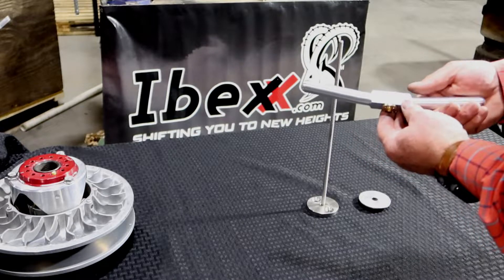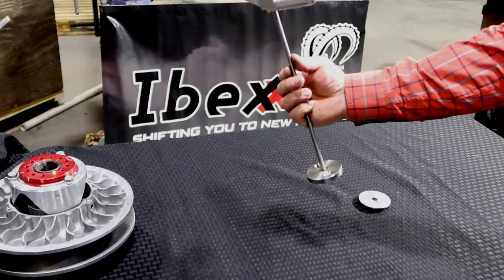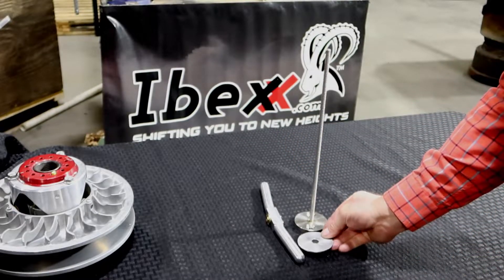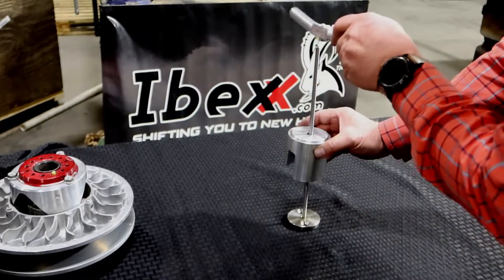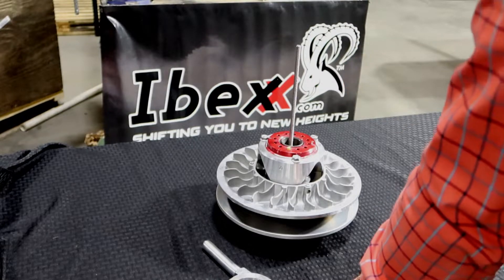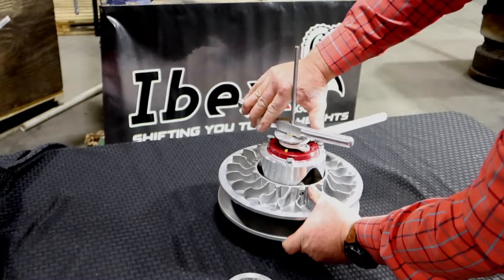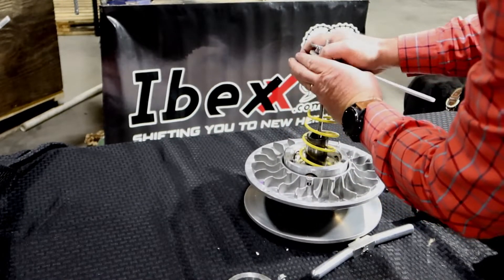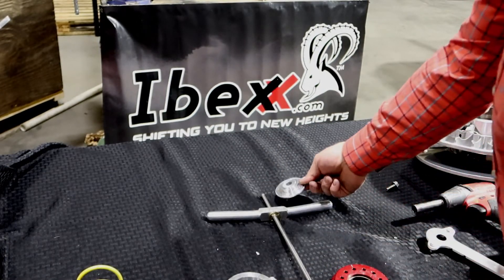Ibexx Secondary Spring Compression Tool Demo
This demonstration of the Ibexx Secondary Spring Compression Tool shows how easy and safe changing the driven clutch spring can be.  Our billet aluminum, brass, and stainless steel combo means no galling. Meaning this tool will last a long time. With a 4-star thread, this , makes upgrading your utv clutch a breeze.